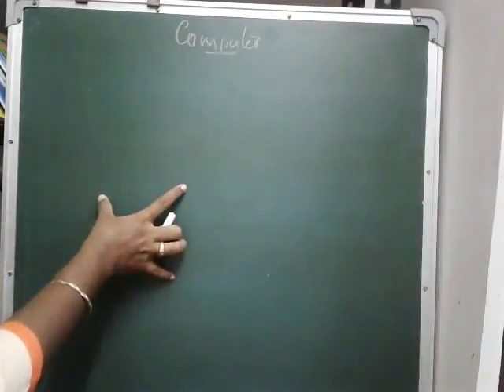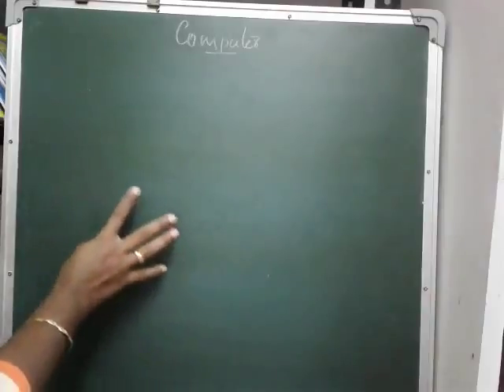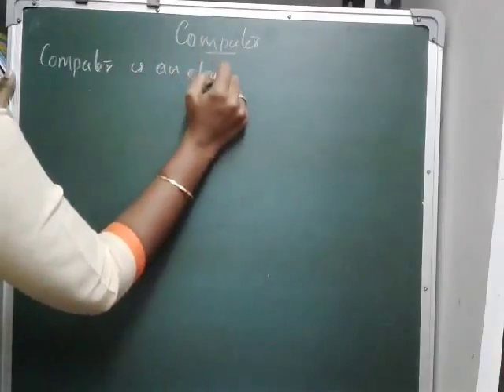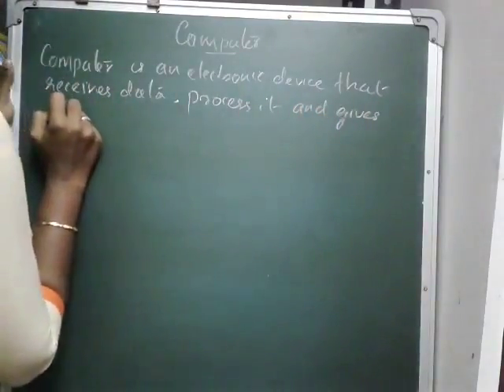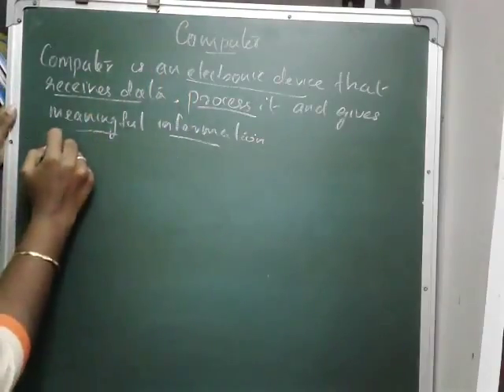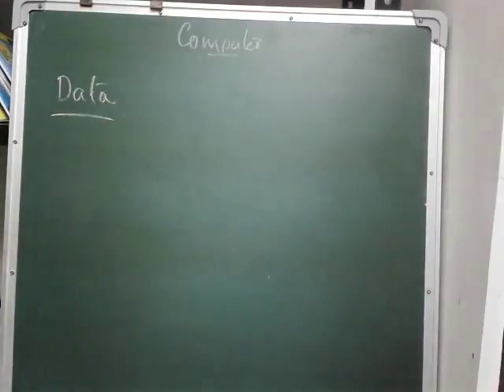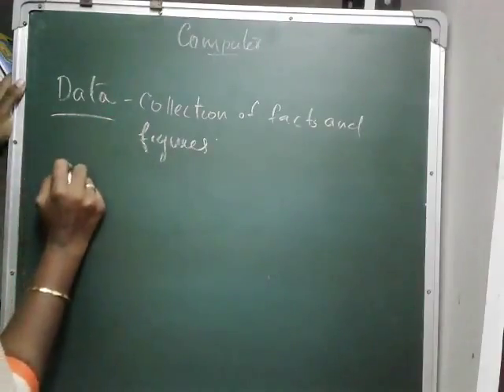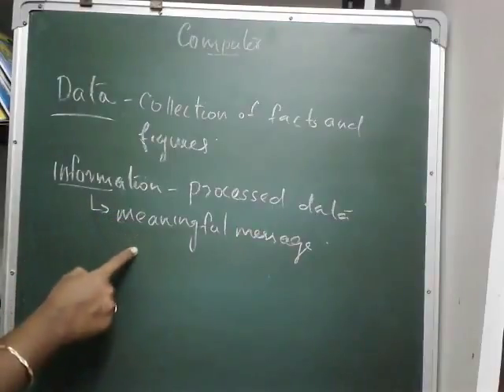What is a Computer- Definition